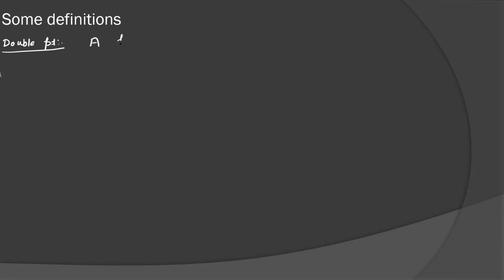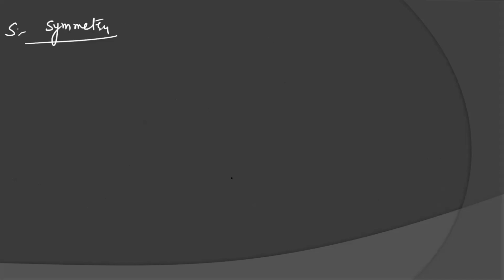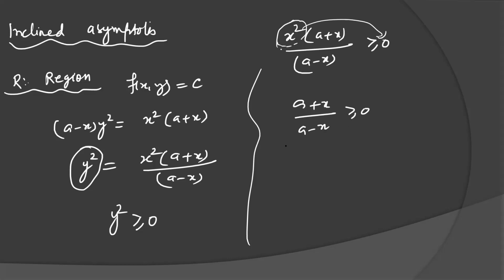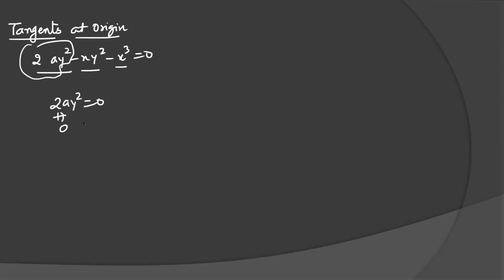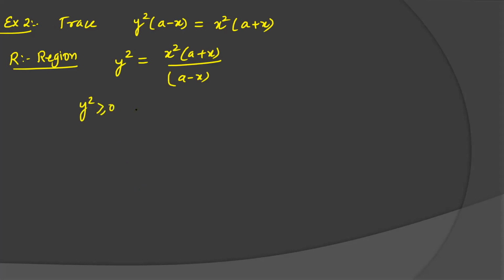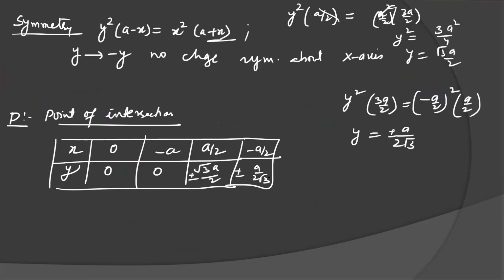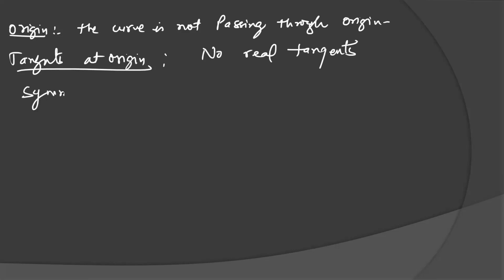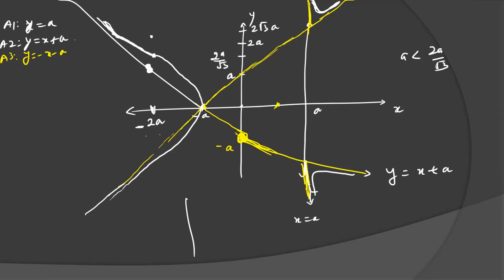Curve Tracing (Part 1)(Engineering Mathematics)